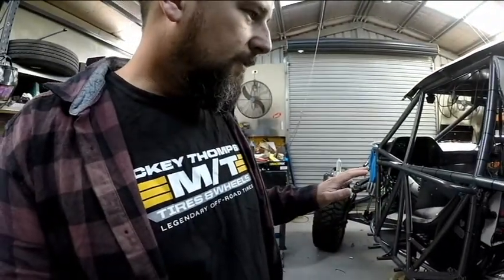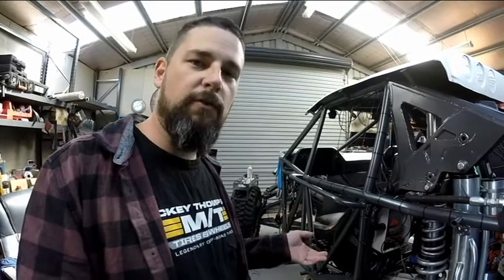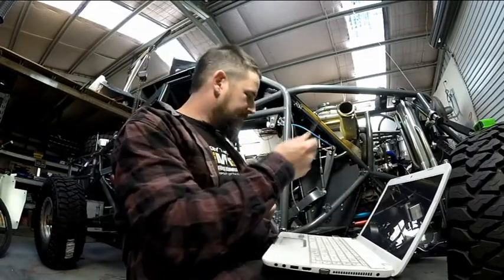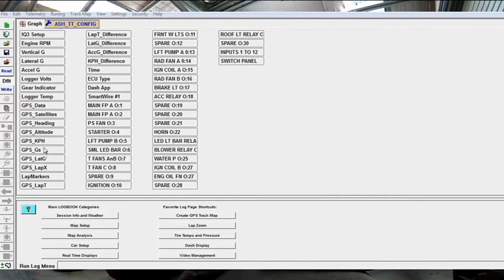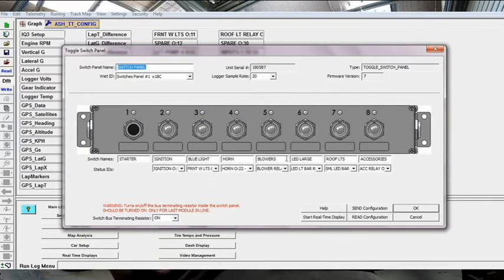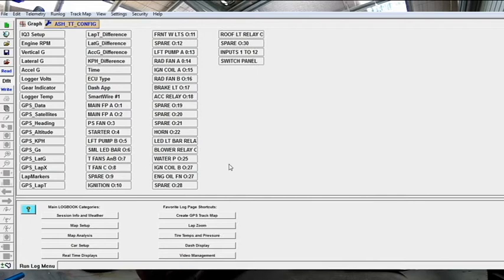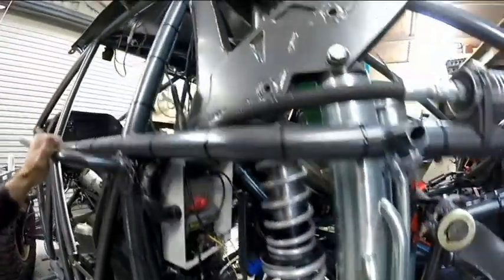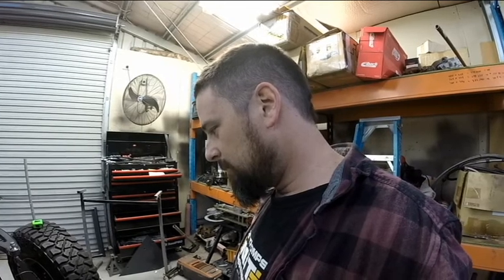Trophy Tuck Build Ep.21 - Racepak IQ3 logger dash config using Datalink software.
Update on the Trophy truck build.
This week i continue the programing of the Smartwire and Take a look at how to upload / Write the config file to the racepak IQ3 Data logger dash using the Data link software.